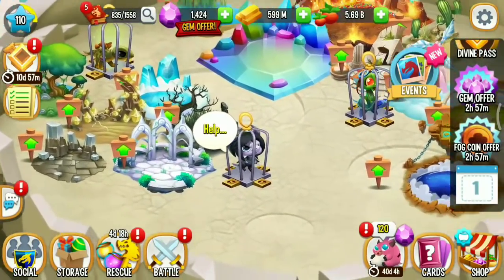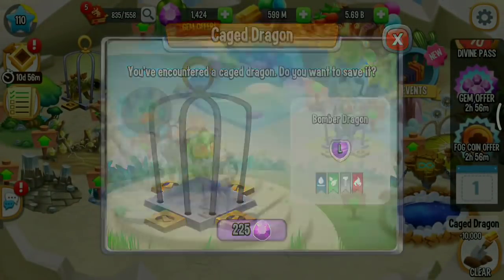Rescuing Legendary Shycon Dragon The Caged Dragon In Dragon City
I rescued the Shycon dragon for only 225 gems